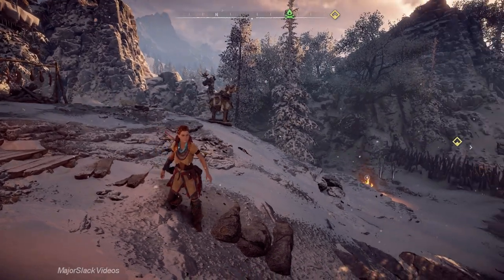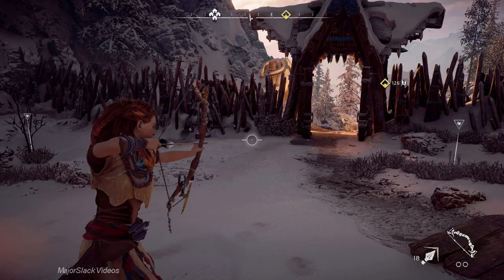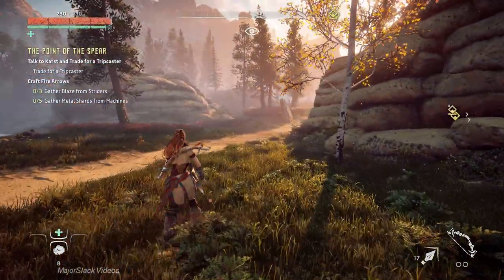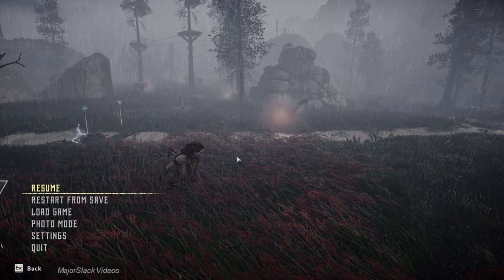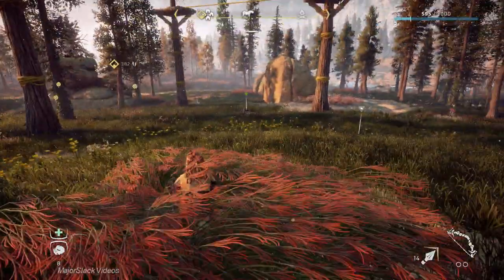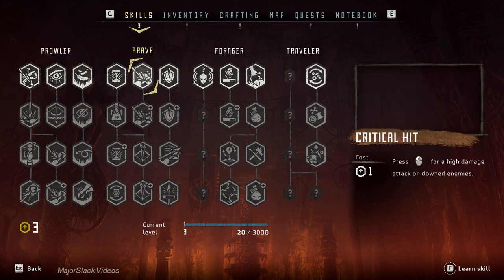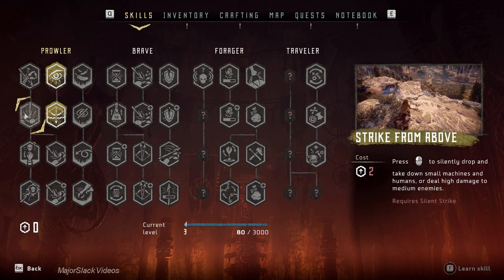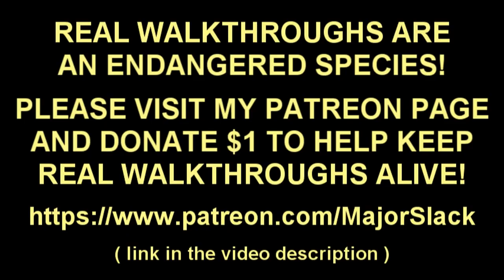Horizon Zero Dawn WALKTHROUGH VERY HARD Part 2: Starter Skills Field Test (Give Up Silent Strike!)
Learn how to master Horizon Zero Dawn with Major Slack's pro walkthrough. Genuine game guide by an experienced player featuring smart gameplay and informative commentary. This is NOT a blind playthrough!

0:00 - Basic combat
9:00 - Field testing starter skills
9:28 - Lure Call / Silent Strike Combo
12:54 - Critical Hit (The Superior Choice)
16:41 - How to Stealth with Critical Hit
20:16 - Why not Silent Strike AND Critical Hit?
22:57 - Hunter Reflexes vs. Concentration
29:38 - Precision with Imprecision
34:42 - Healer and Herbalist
35:54 - Gatherer
36:27 - Scavenger (What it does)
38:21 - Machine Scavenger Box
39:19 - Disarm Traps, Tinker
40:48 - Traveler Skill Tree
43:55 - Balanced Aim